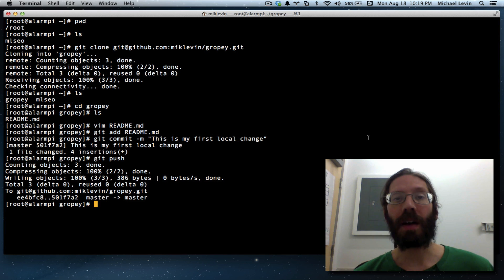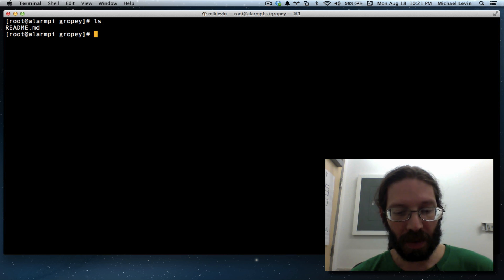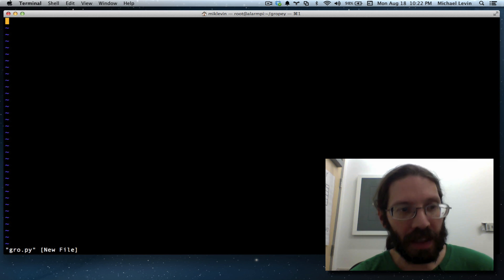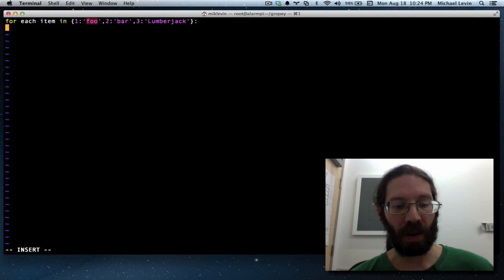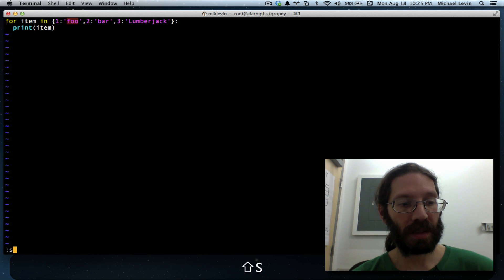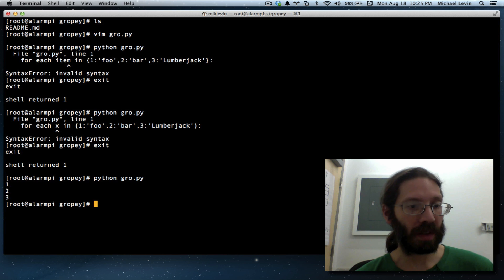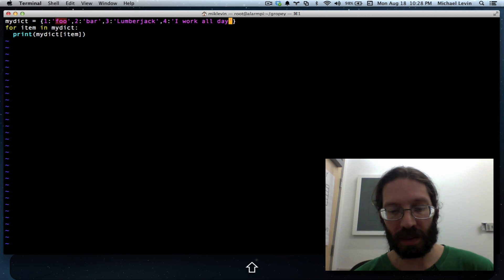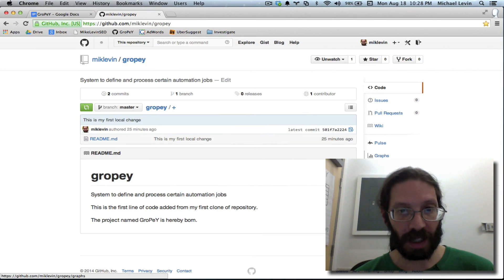Python Dictionary Tutorial - curly bracket notation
Creating a new file with vim and dealing with file-naming issues. Then add a dictionary object using the curly bracket notation.